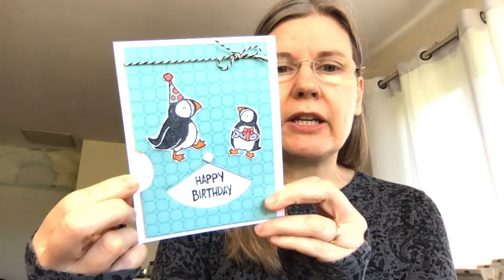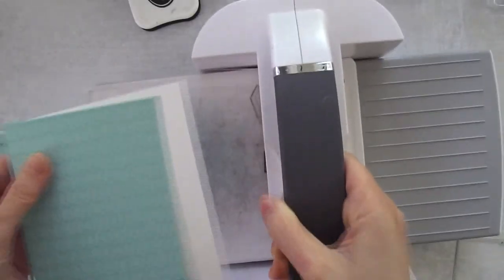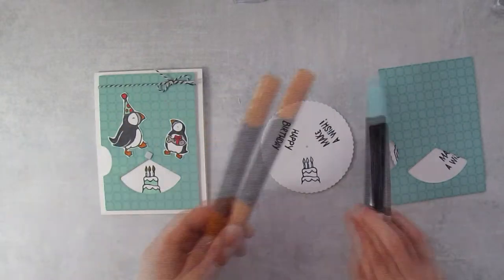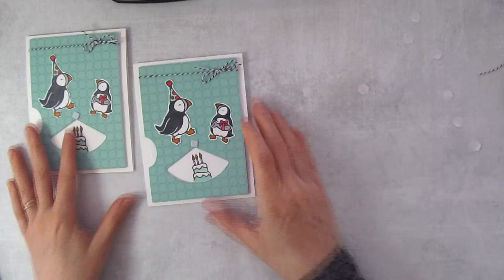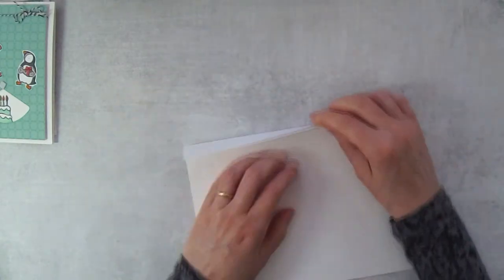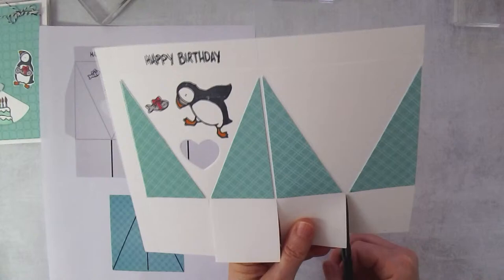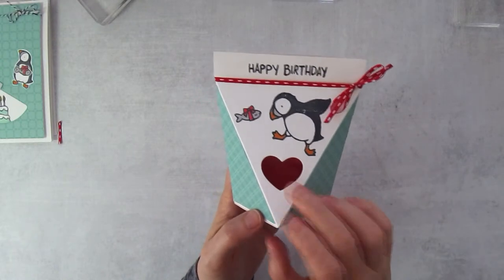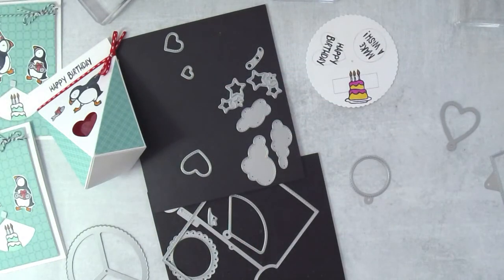Fun Party Puffins Projects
Learn how to make a self-closing treat holder and a wheel card using the Party Puffins Stamp Set and Give it a Whirl Dies from Stampin' Up!